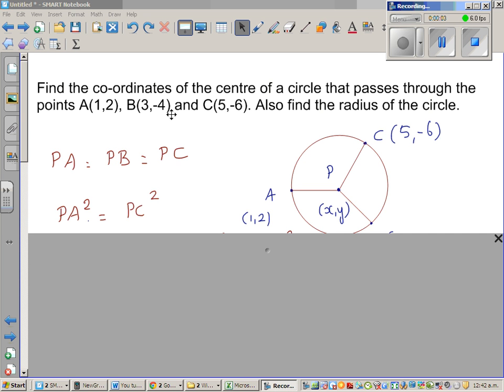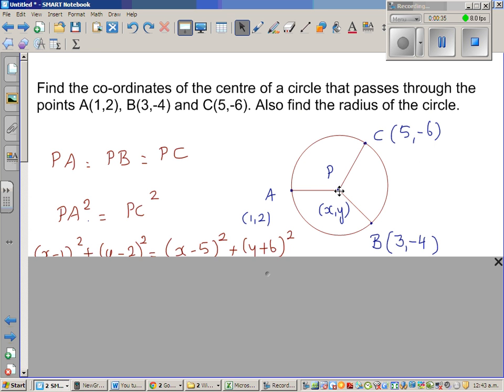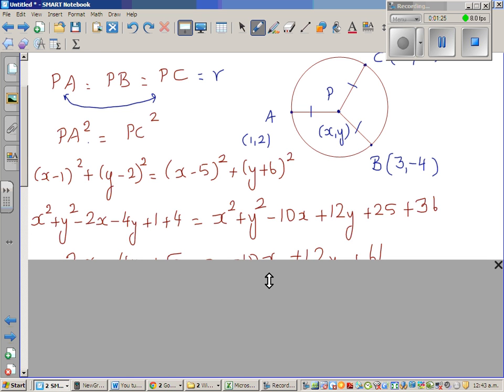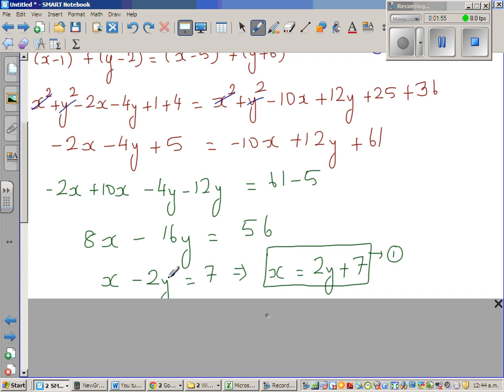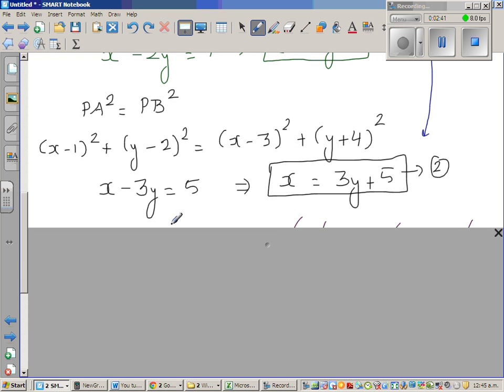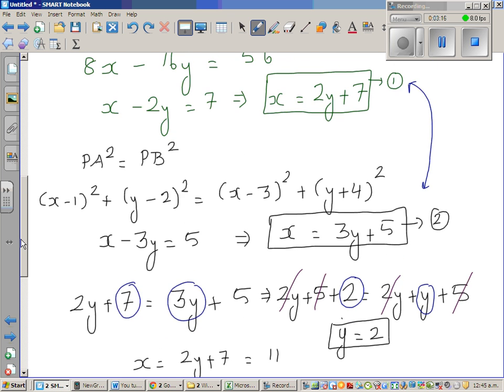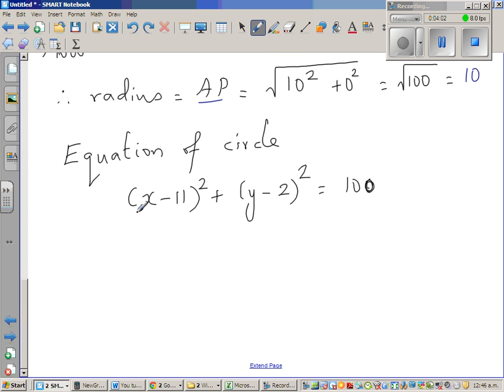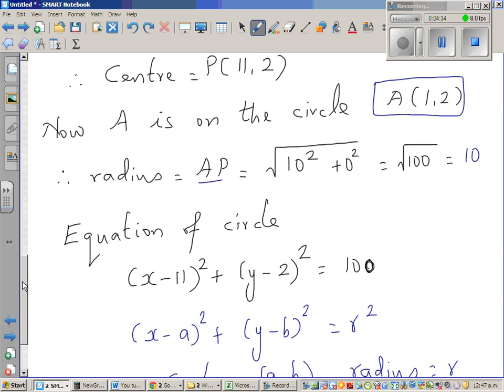Finding the equation of a circle from three points on the circle